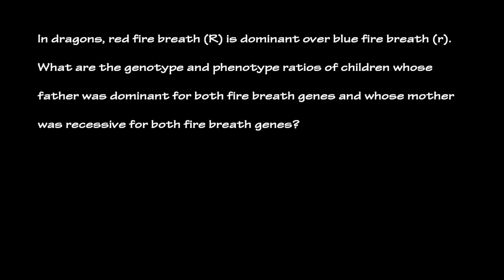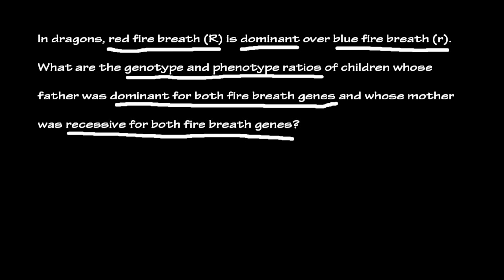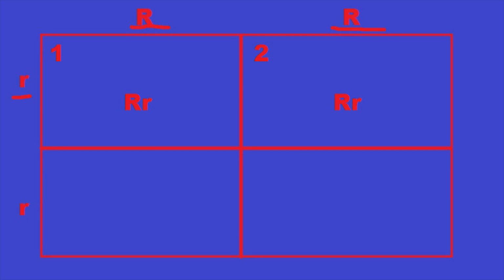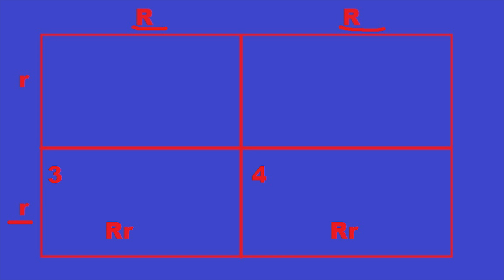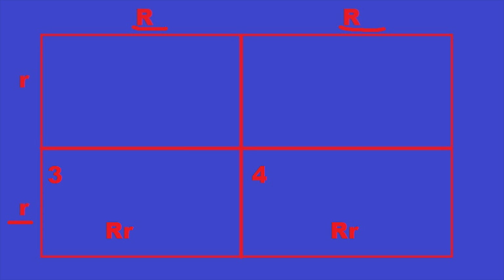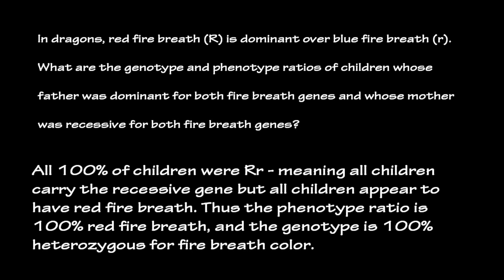Punnet Square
Video assignment for EDTL 6340, Dynamic Media II. The assignment was done as a brief tutorial video for using Punnet Squares for Mendelian (simple) Genetics.